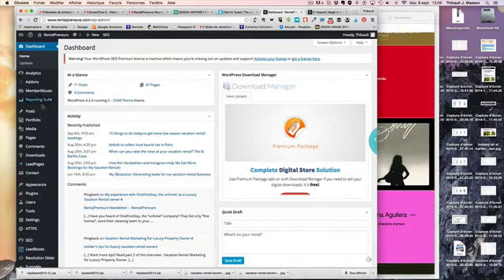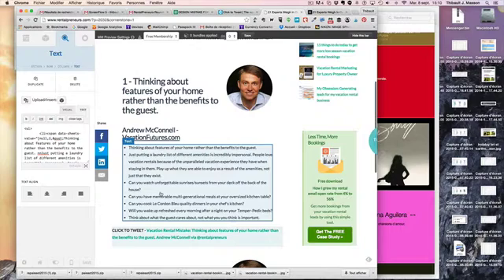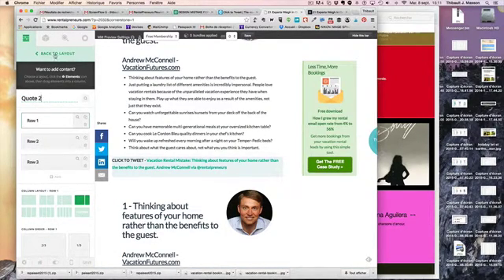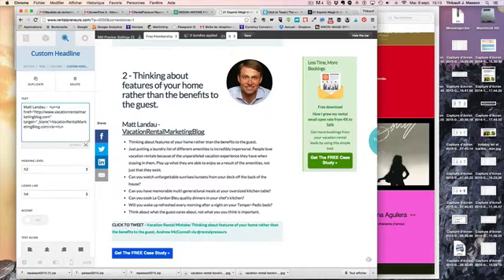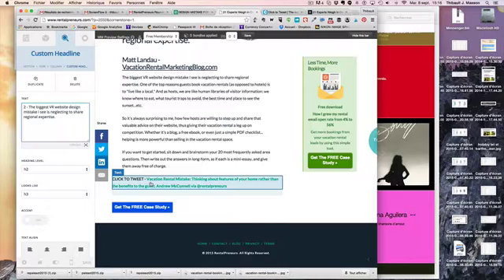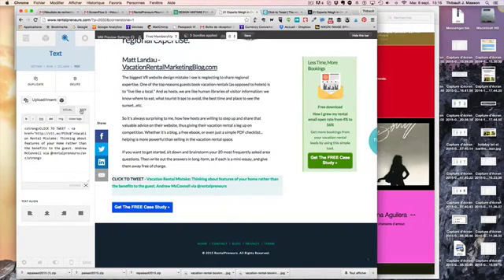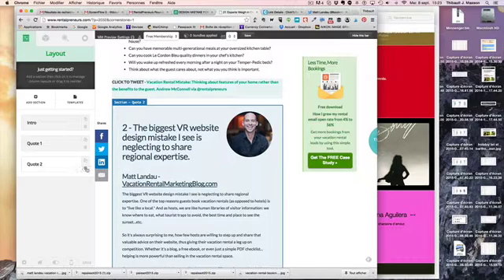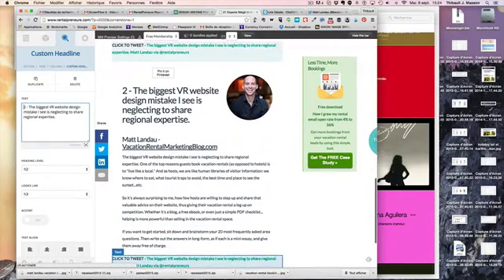Round Up Article Creation